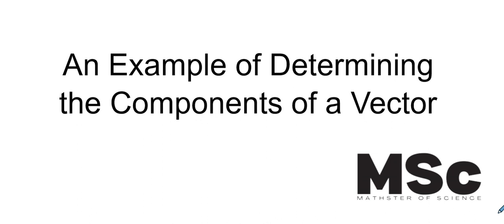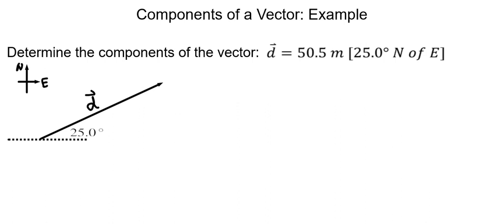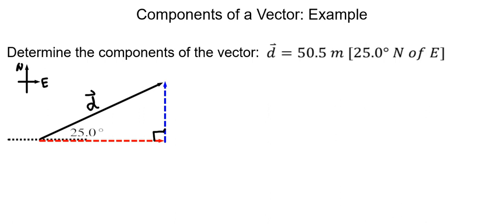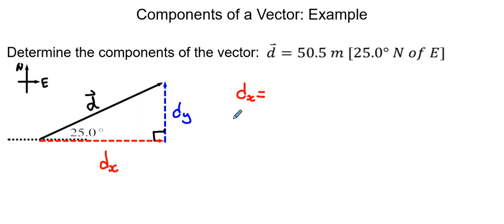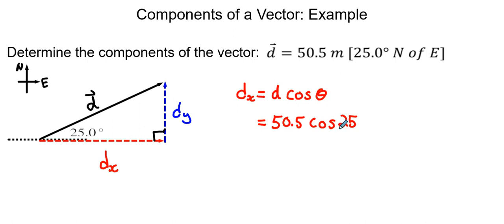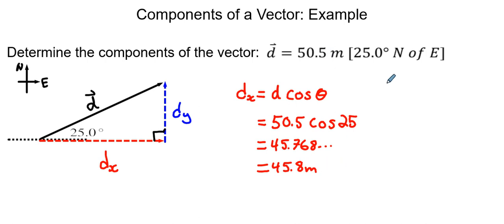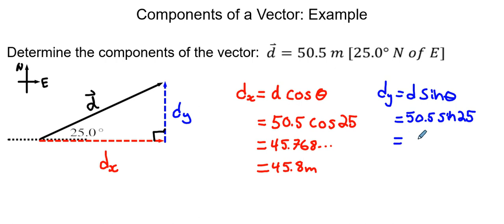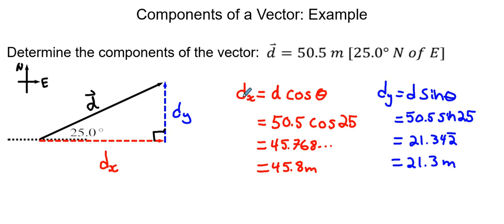An example of Determining the Components of a Vector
In this lesson we look at an example of determining the components of a vector.